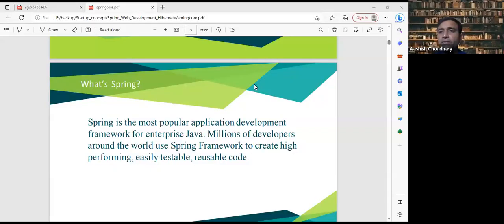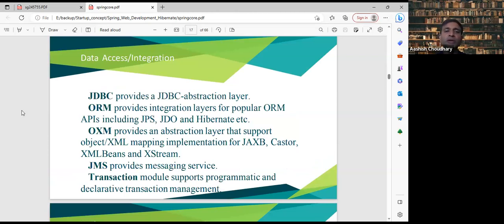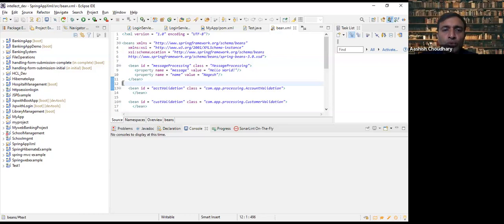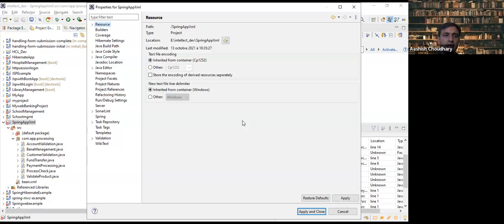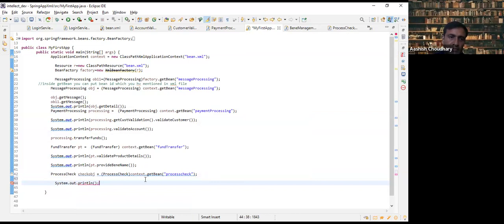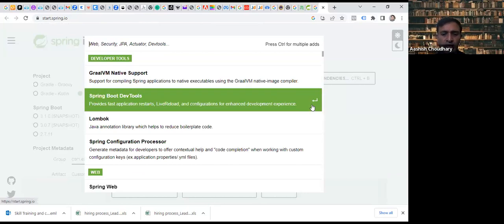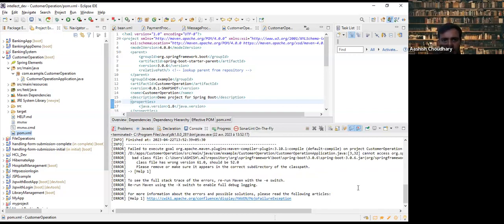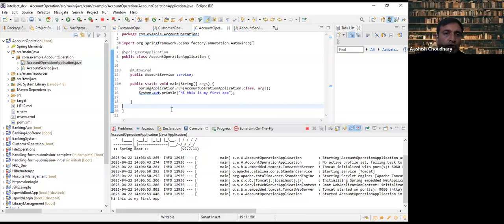Spring boot complete tutorial in 2 hrs !!How to start with Spring boot !Spring boot for beginners !!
In this Spring Boot tutorial, learn how to start with Spring for beginners and follow the Java full stack roadmap in just 2 hours! Become a full stack Java developer from zero to hero with this comprehensive tutorial and ready for java interviews !prepare for java interview questions